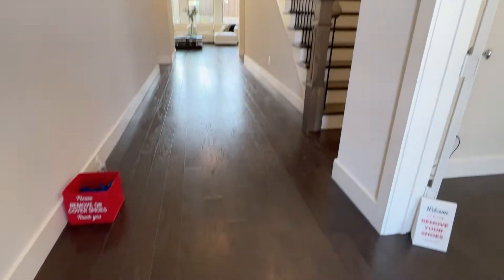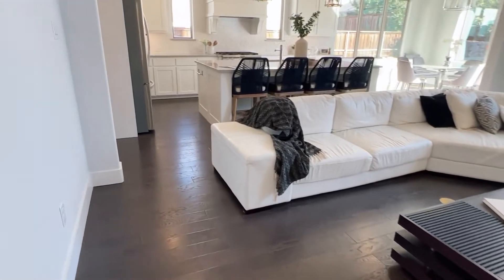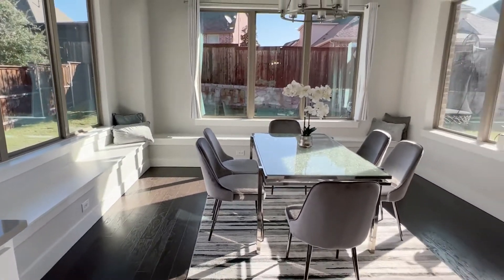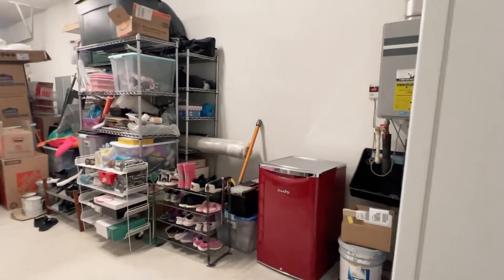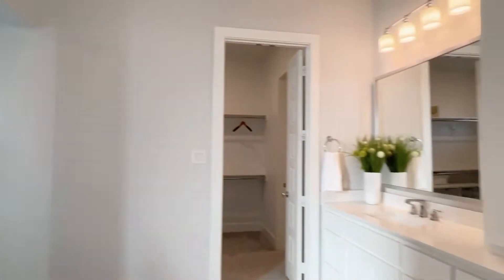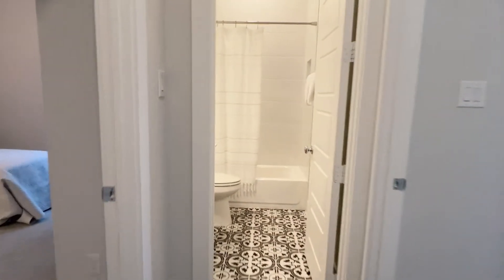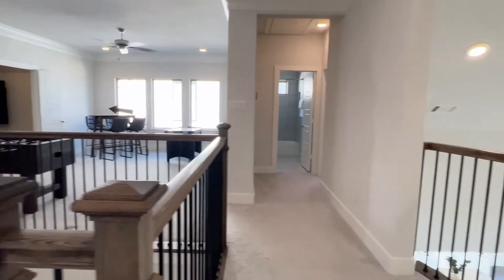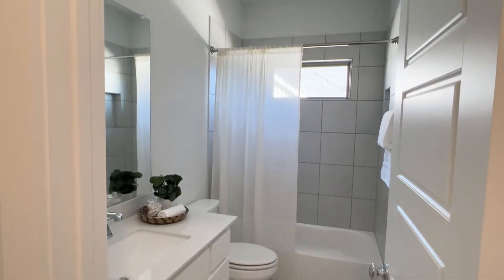8606 Gerbera Daisy, Frisco TX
Video tour of 8606 Gerbera Daisy, Frisco TX by TX Realtor Kimberly Broussard. List price $1,075,009